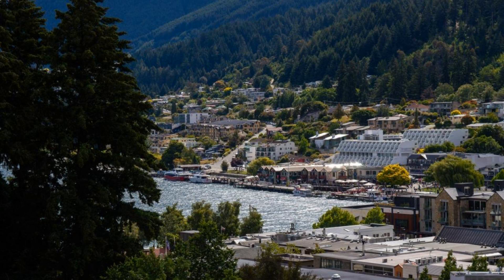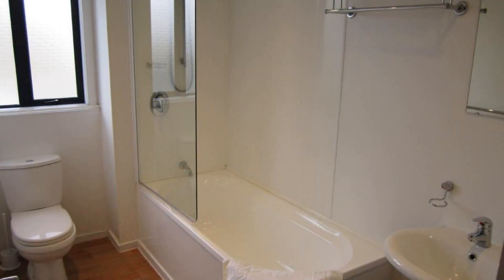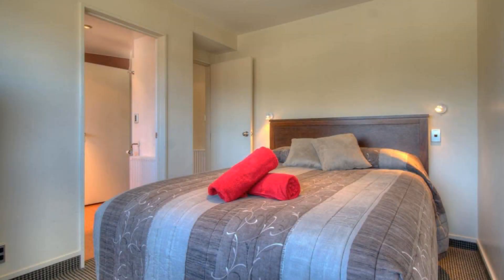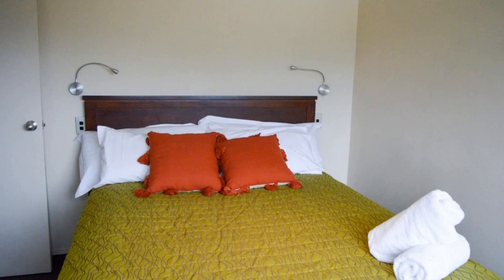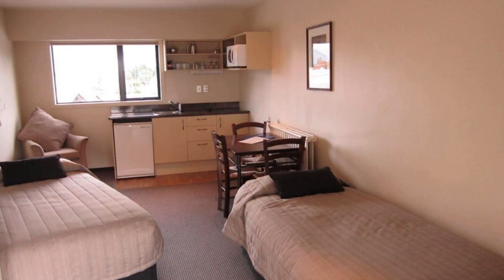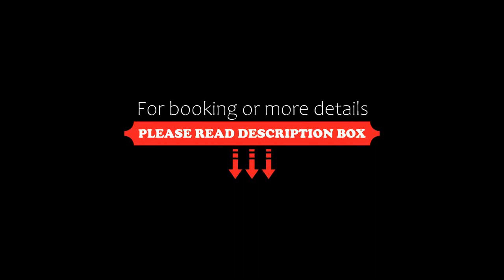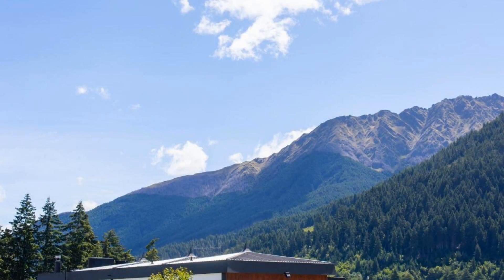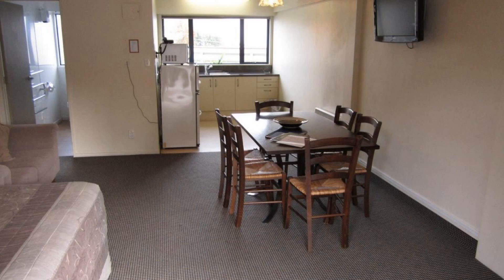Four Seasons Motel, Queenstown, New Zealand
About Property:
The Four Seasons Motel is located in the centre of Queenstown, just a 3-minute walk from shops and restaurants. The rooms are equipped with free WiFi and a flat-screen satellite TV.

They feature double-glazed windows and heating, perfect for New Zealand’s winter.

During the summer months guests can enjoy the sun and swim in the motel’s outdoor swimming pool. Four Seasons Motel also has a guest laundry.
Property Type: Hotel
Address: 12 Stanley Street, 9300 Queenstown, New Zealand
Searching For
1. Four Seasons Motel - Queenstown - New Zealand
2. Four Seasons Motel - Queenstown - New Zealand Address
3. Four Seasons Motel - Queenstown - New Zealand Rooms
4. Four Seasons Motel - Queenstown - New Zealand Amenities
5. Four Seasons Motel - Queenstown - New Zealand Offers and Deals
Audio Credit:
Track Title: Blank Slate
Artist: VYEN